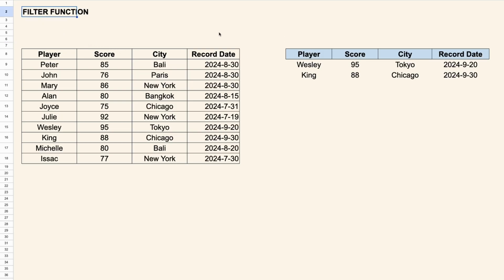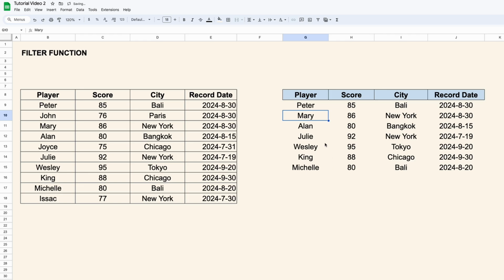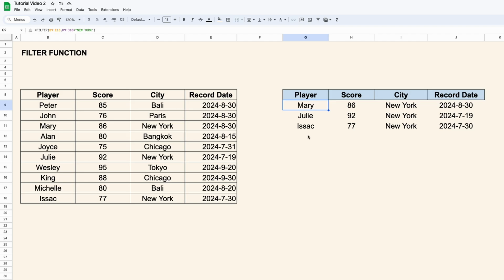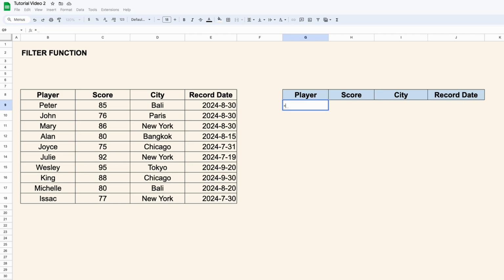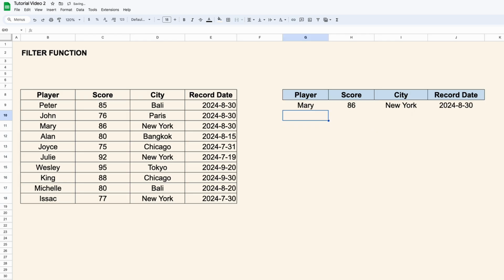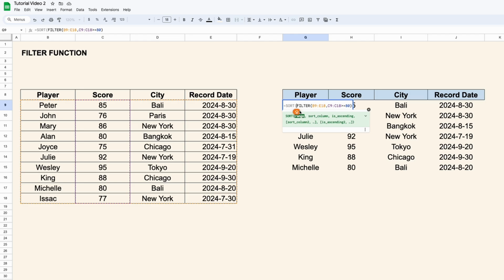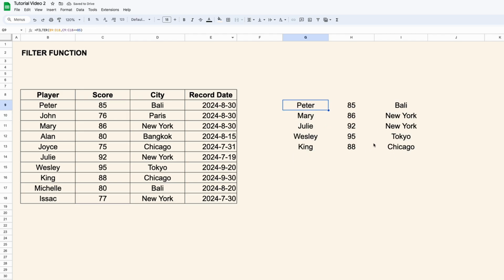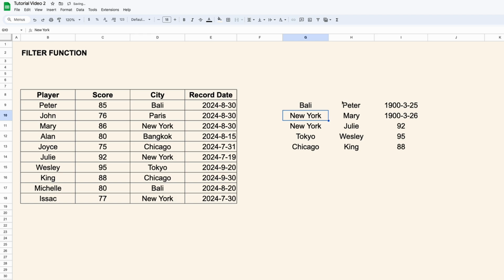Google Sheets Tutorial - 8- How to use FILTER formula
In this tutorial, we will talk about the FILTER formula and how to use it in Google Sheets. We will also use it to apply multiple filters to extract data.